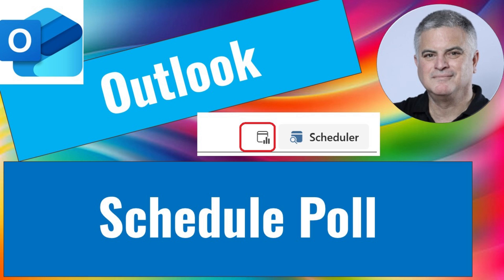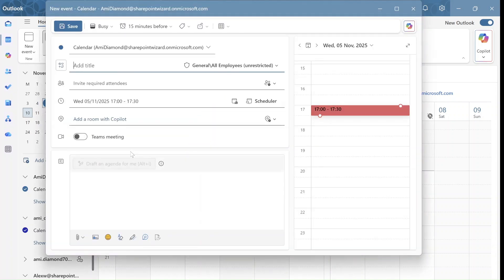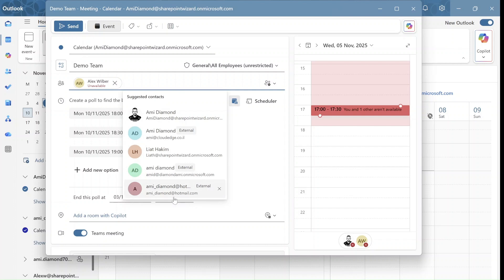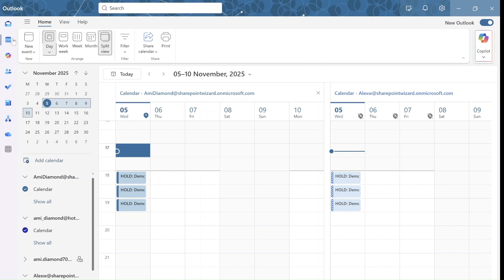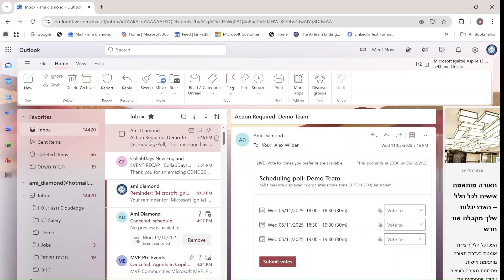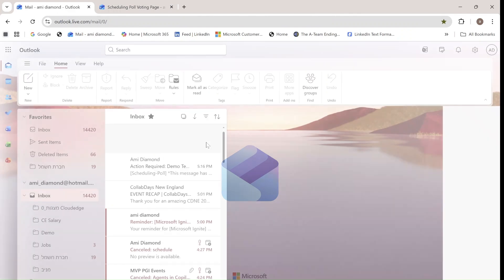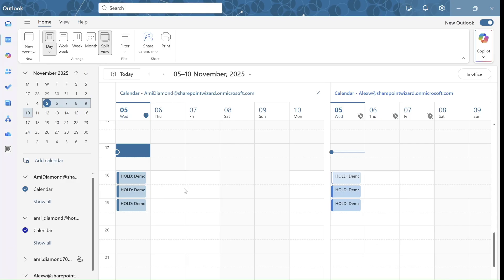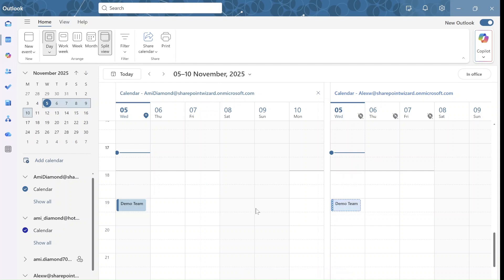How to use Schedule Poll in Outlook for Meetings ?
📅 Stop the Email Ping-Pong: Meet Smarter with Outlook's Schedule Poll!

Ever tried scheduling a meeting with 5+ people and ended up in a never-ending email thread of "I'm not available at that time"?
Outlook’s Schedule Poll (formerly FindTime) is a game-changer. You propose multiple time slots, your invitees vote, and Outlook picks the winner. No more guesswork, no more back-and-forth.
✅ Saves time
✅ Works across organizations
✅ Automatically sends the invite once consensus is reached
I’ve started using it regularly, and it’s made scheduling meetings almost enjoyable. 😄
🔗 If you haven’t tried it yet, give it a go — your calendar will thank you.